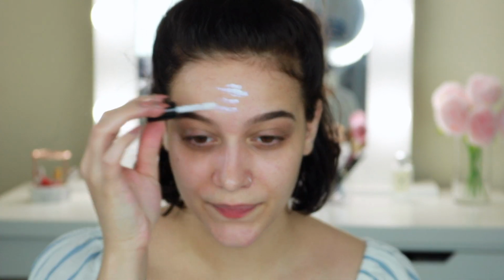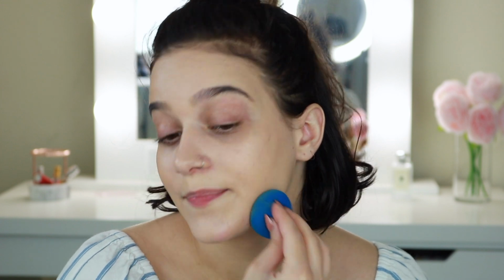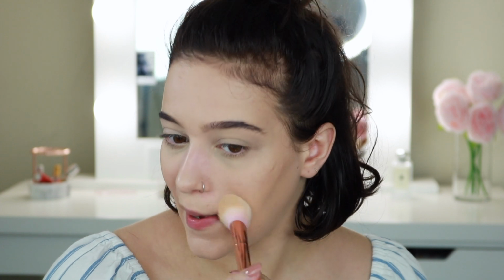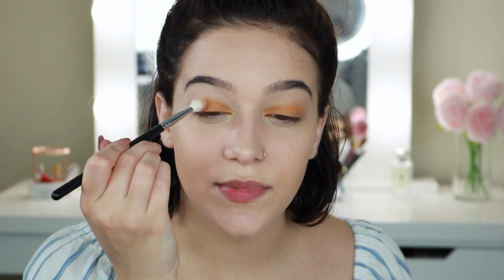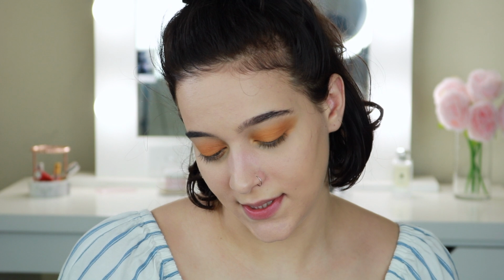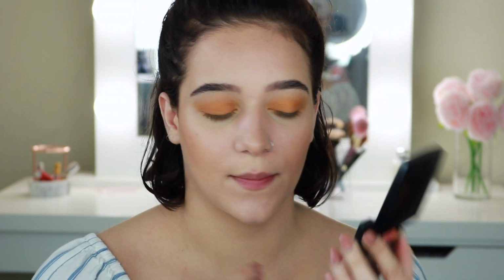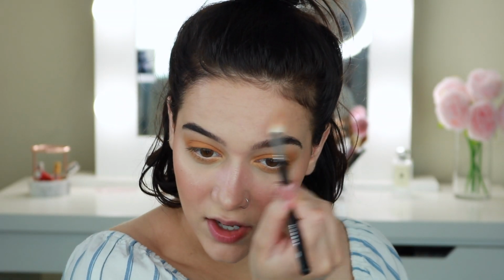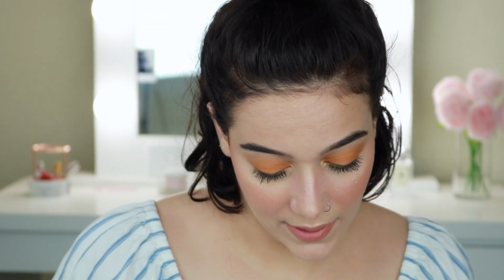Easy Spring CREAMSICLE Makeup Tutorial 🍊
Hey guys! It's another makeup tutorial! hope you enjoy it 😊 what other makeup looks do you guys want to see?

products used:
hourglass mineral veil primer
stila aquaglow serum foundation
clinique even better makeup
loreal lumi glotion
rimmel eyeliner in nude
nyx precision brow pencil
essence make me brow
elf primer infused bronzer in "perpetually tan"
anastasia blush trio in peachy love, shade "miami"
becca champagne pop highlight
coverfx illuminating setting spray
lancome monsieur big mascara
covergirl lipliner in "smokey intense"
bare minerals radiant lipstick in "nudist"
covergirl vitalist elixir lip oil in "orange zest"

more videos from me that might interest you!

intro credits: lifestyle nicole